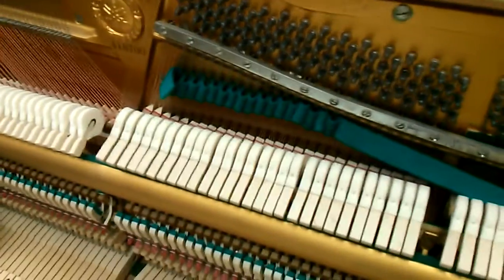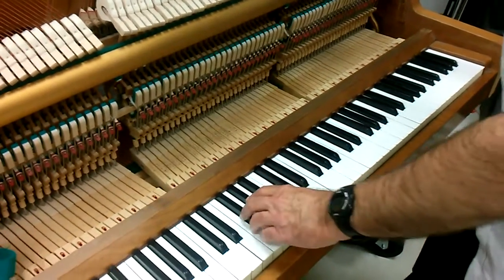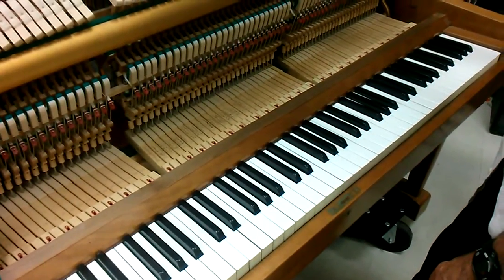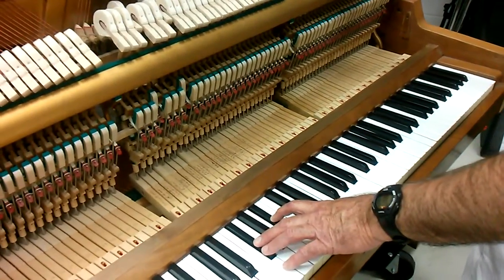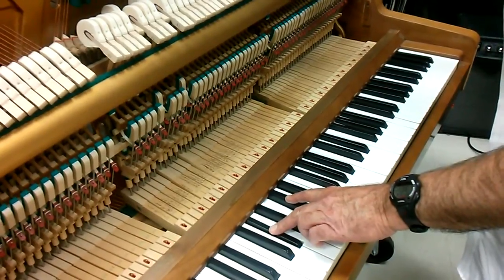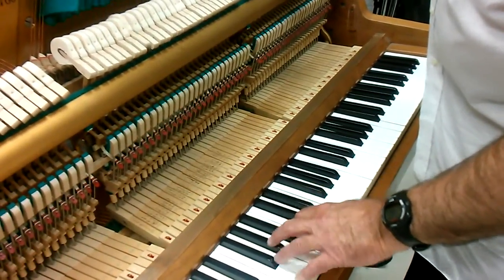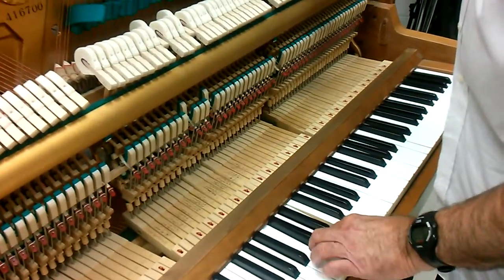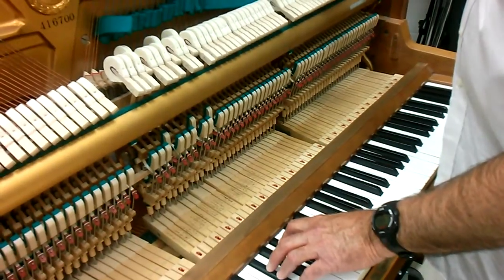Lucas Brookins discovers Reverse Well at his High School!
Lucas Brookins, a 17 year old high school student and pianist, seemed to find fault with the way that pianos at his school had been tuned and otherwise neglected.  I knew full well what to expect!  And I surely did find it!  The belief today is that all pianos are tuned in Equal Temperament but I know what really happens in all too many cases.  A backwards version of a Well Temperament!  It makes everything played on the piano sound wrong and out of tune and there is a reason why it happens.  It happens everywhere, not just where I live.  It is because just about every book on piano tuning gives a student information that is interpreted incorrectly!  Information about what a true Well Temperament is, is withheld.  The result:  Not Equal Temperament at all but a backwards version of what the book or manual was trying to suppress!  You may hear it here, there and everywhere much more often than you would really ever hear true Equal Temperament!